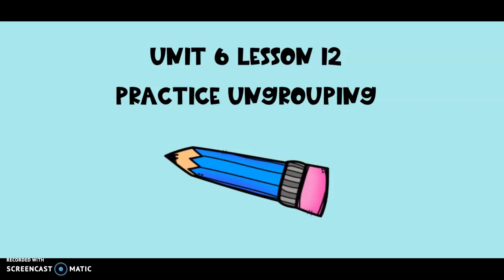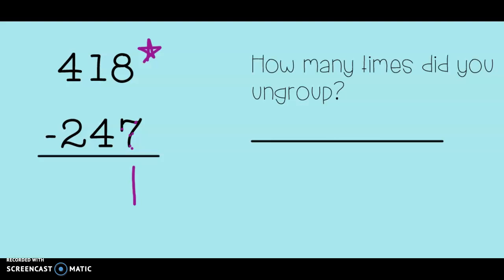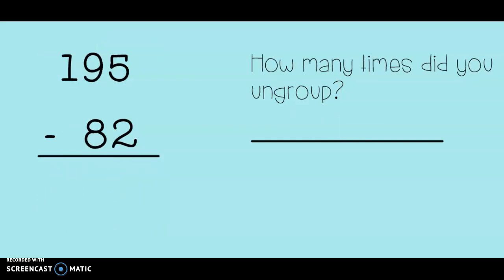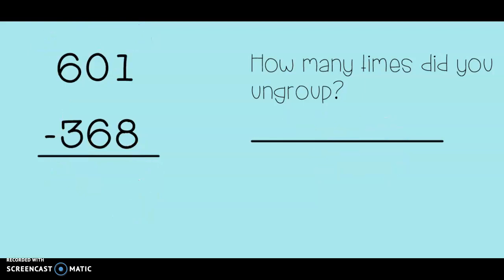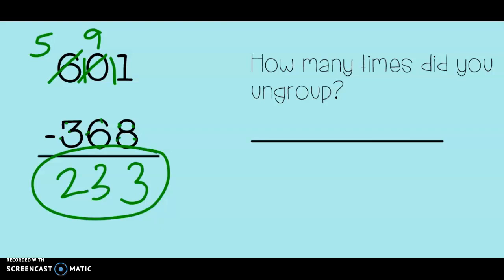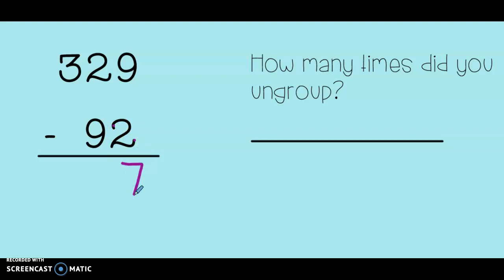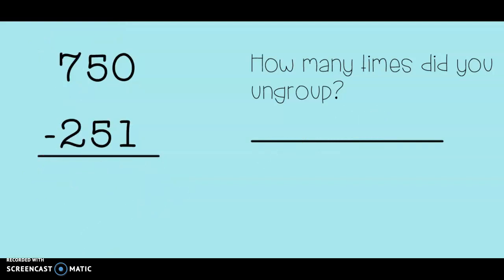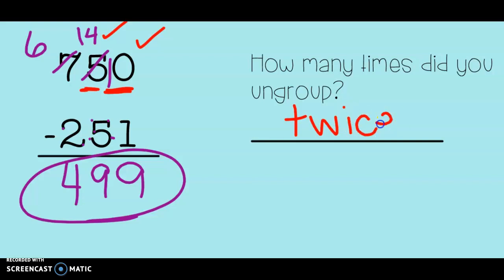Math Expressions Grade 2 Unit 6 Lesson 12